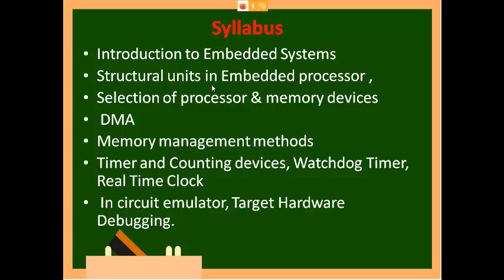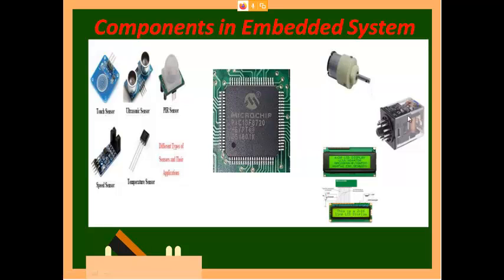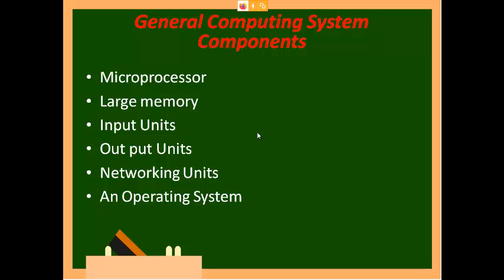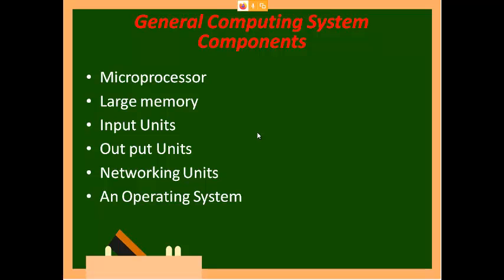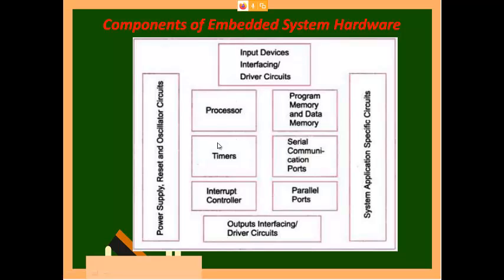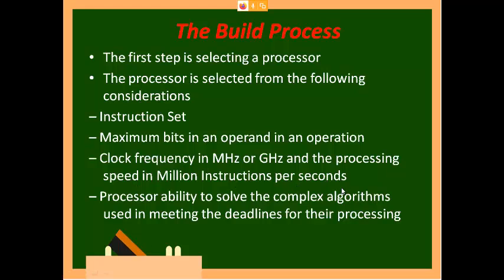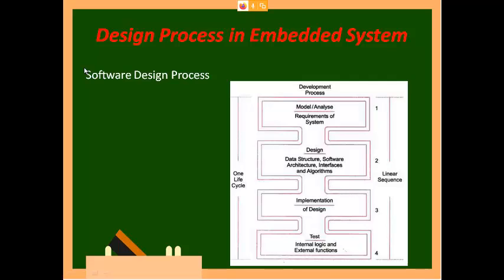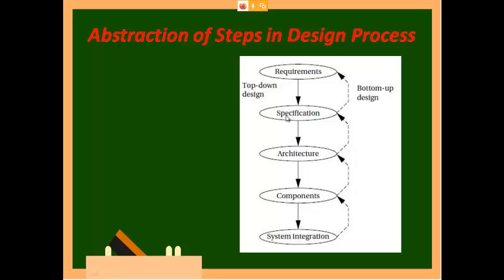ES-UNIT I, PART-I, Introduction to Embedded Systems , Building Blocks of Embedded